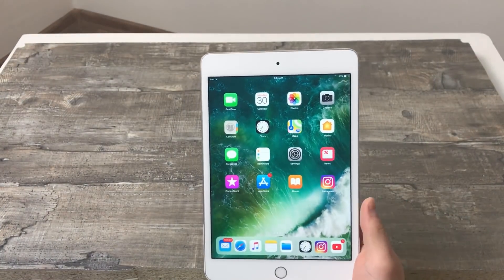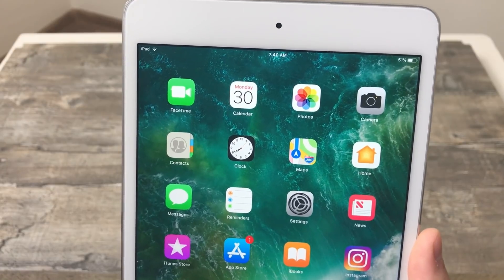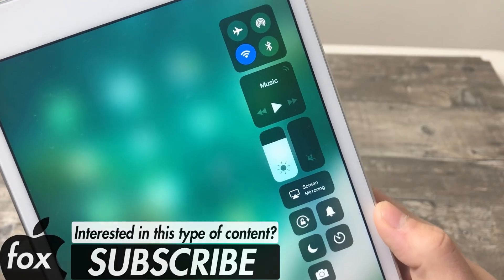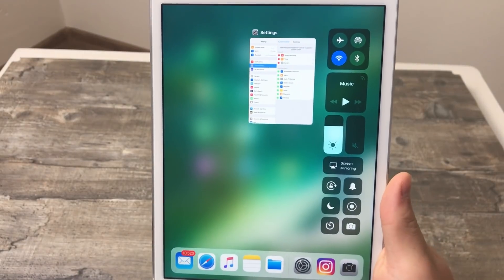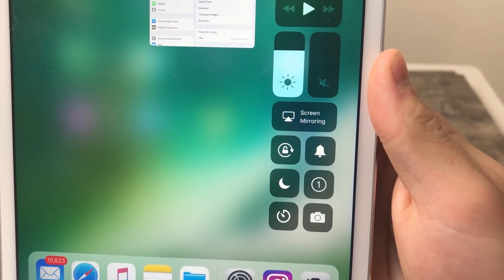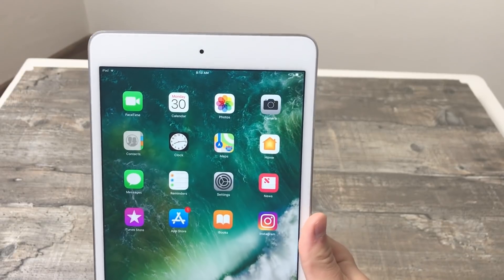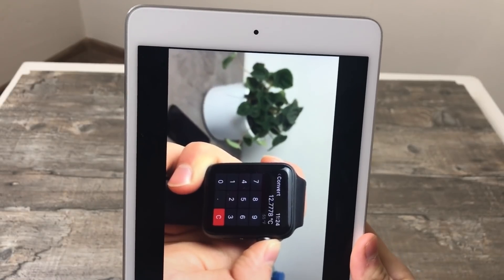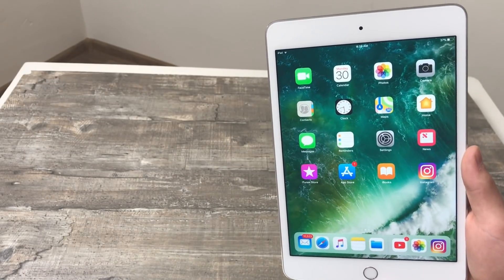Screen Record iOS - How to Record Your iPad Screen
iPad in this video

There is a natural way to record the sreen of your iOS device. For those who don't really know how to do it or just want to find a clear way of recording the screen of any iOS device without any additional software.